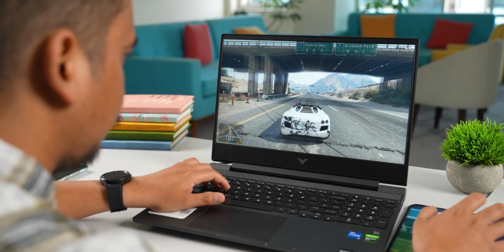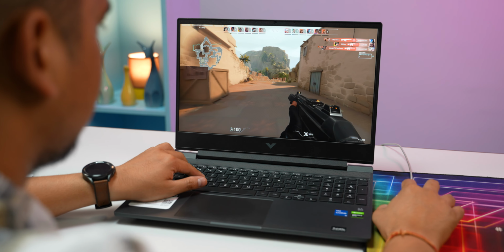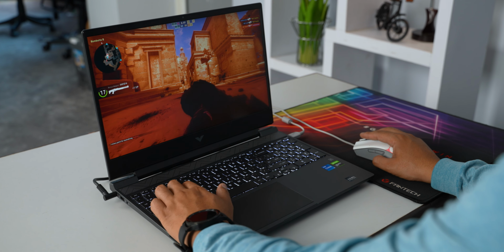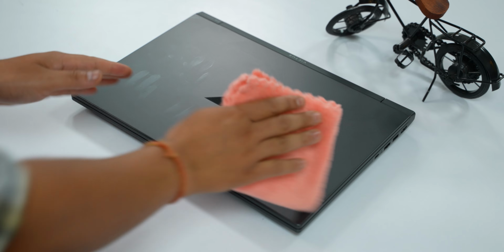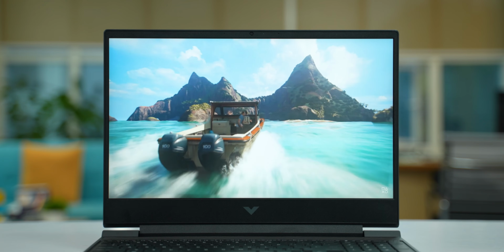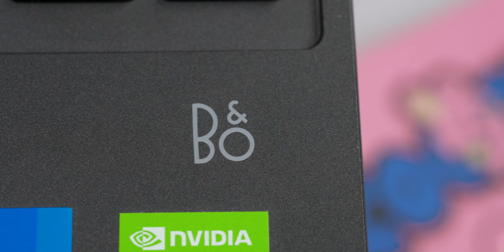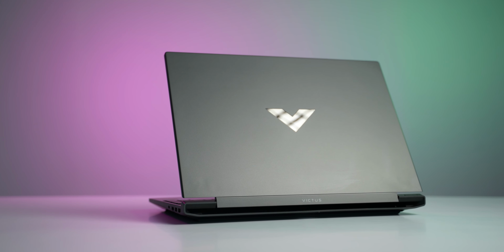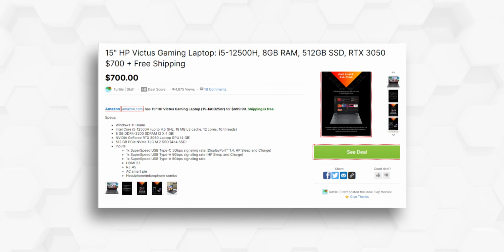HP Victus 15 (2022): The best budget Intel Gaming laptop ?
Hey guys, this is my honest review of the HP Victus 15 2022. It comes bearing the latest 12th Gen Intel CPUs and can be configured with up to an i7 processor and RTX 3050Ti graphics. However, I got myself the base variant which has an Intel Core i5-12450H CPU, GTX 1650 graphics, 8GB of DDR4 RAM, and 512GB of NVMe SSD storage. Find out if the HP Victus 15 2022 can be your next budget gaming laptop in this video :)

Chapters:
00:00 - Intro
00:59 - Performance
01:24 - Gaming
02:16 - Game FPS, CG:GO, Valorant, Control, GTA V
03:17 - Fan & Thermals
03:53 - SSD Speed
04:07 - Battery Life
04:22 - Design, IO options
05:35 - Display
06:30 - Speakers
06:44 - Keyboard & Trackpad
07:23 - Webcam
07:36 - Verdict